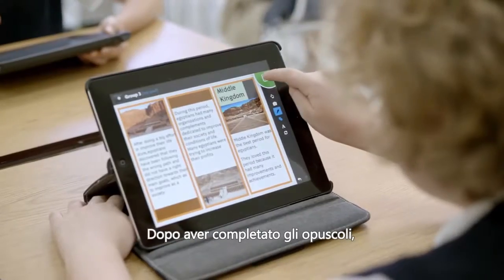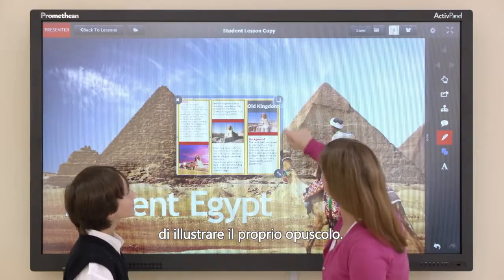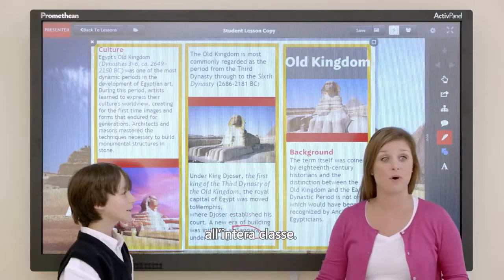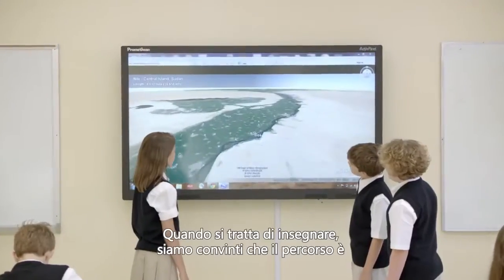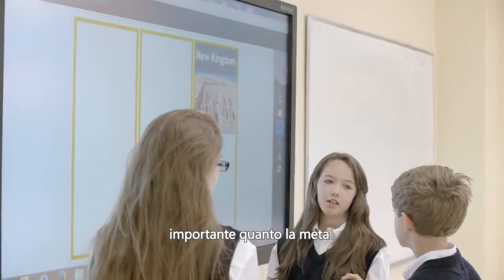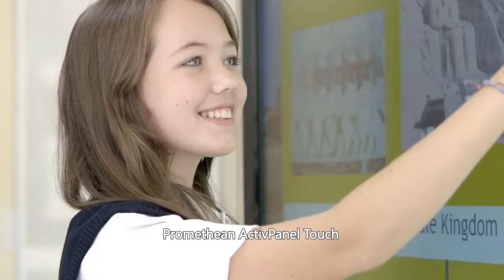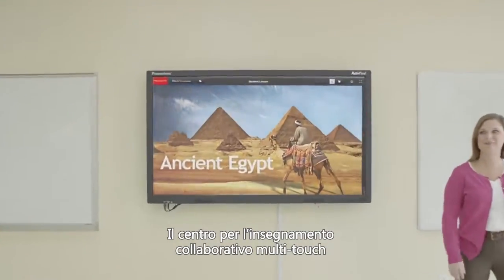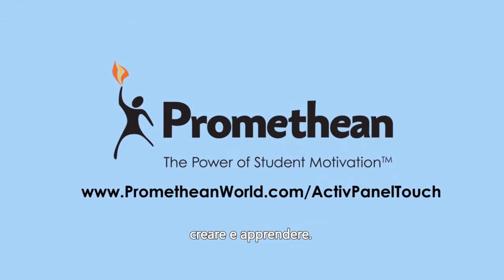ActivPanel Touch - Il pannello interattivo di Promethean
Video in Inglese sottotitolato in Italiano con una classe americana che utilizza ClassFlow for School abbinato agli ActivPanel Touch, i pannelli interattivi di Promethean